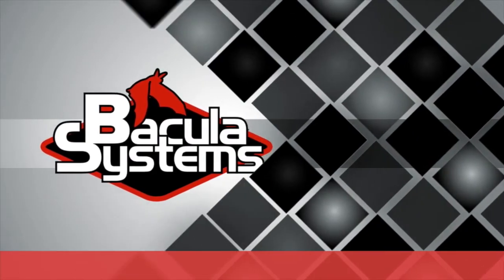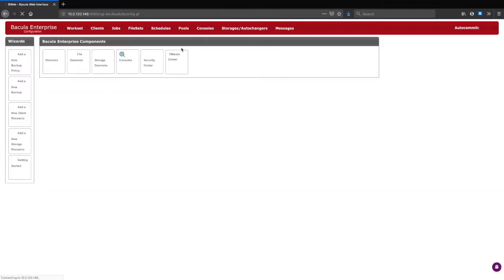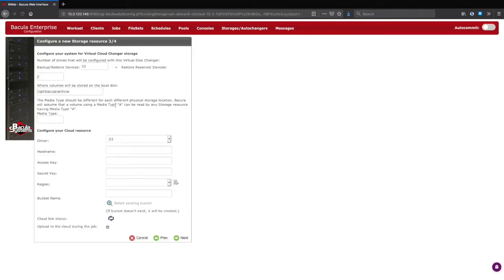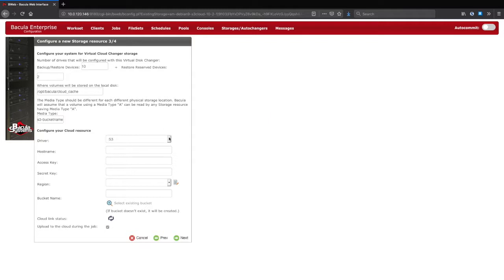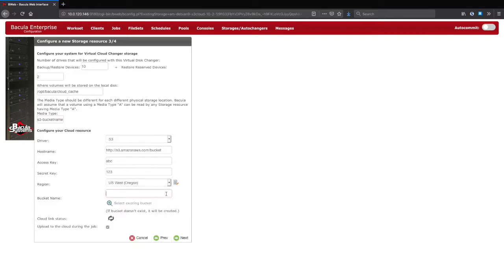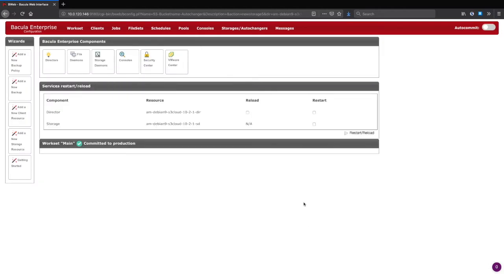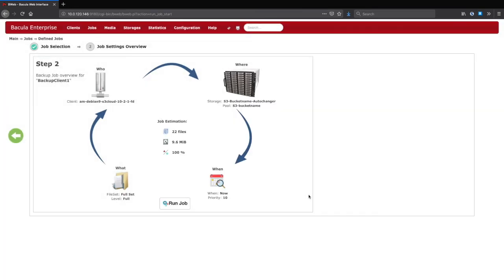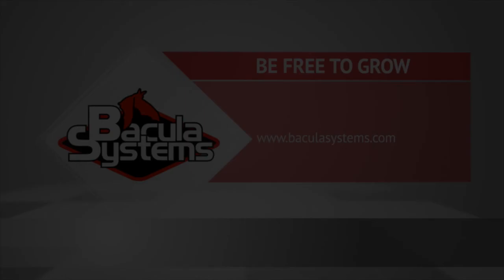How to: Add Cloud Storage in Bacula Enterprise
This video guide shows you how to add cloud storage in Bacula Enterprise Edition.